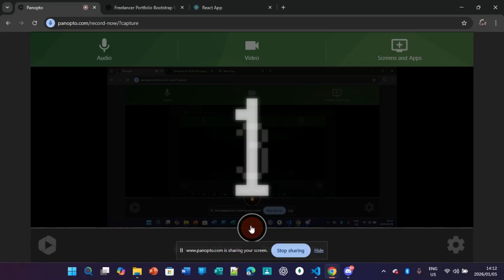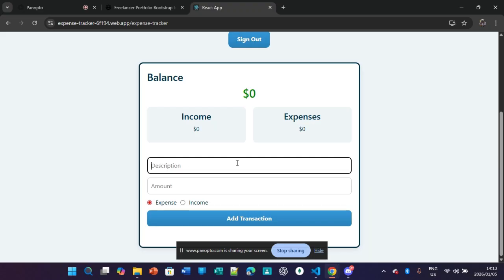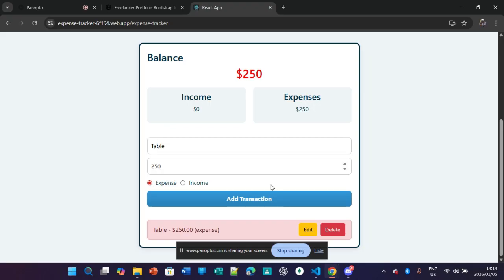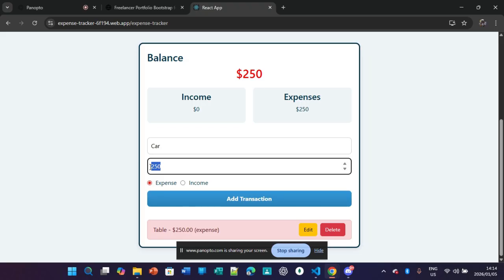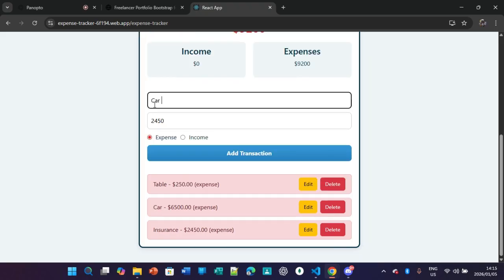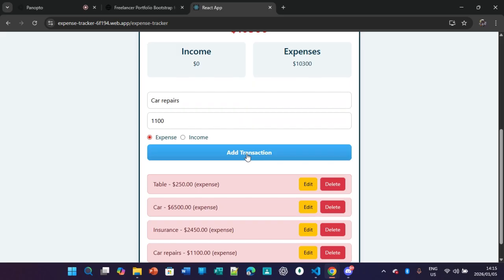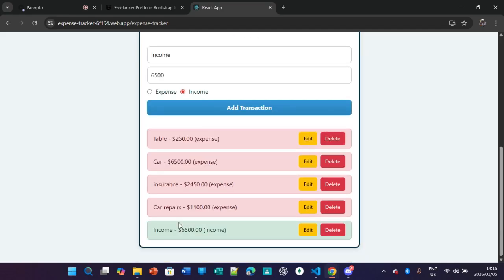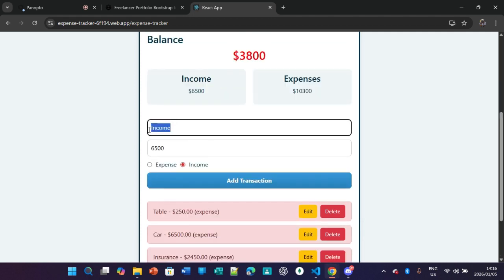React_Redux/Hooks v6_7.pdf Demo(Video lag/Difficulties).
"React demo videos" generally refers to tutorials, crash courses, and project walk-throughs created by developers to teach the React JavaScript library. These videos often combine a video presentation with a link to a code repository so users can follow along.
Description of Common React Demo Videos
Beginner Tutorials/Crash Courses: These videos introduce core concepts to individuals with basic JavaScript knowledge. They typically cover:
Introduction to React: What React is, its main purpose (building user interfaces), and its key features like JSX, components, and the Virtual DOM.
Fundamentals: Creating a project, working with elements, props, state, event handling, and using hooks.
Project-Based Learning: Often, the entire video focuses on building a simple application from scratch to demonstrate how the concepts work together in a real-world scenario.
Feature-Specific Demos: These videos focus on new or advanced features, often announced during events like React Conf. Examples include:
Server-Side Rendering (SSR) with Suspense: Demonstrations of performance improvements by streaming HTML content to the user sooner.
Developer Tooling: Updates to the React DevTools, such as the Timeline Profiler, to help developers debug applications more effectively.
React Labs Research: Updates on experimental features like the auto-memoizing compiler.
Library/Framework Demos: Some videos showcase libraries that use React, such as:
React Native/Expo: For building mobile applications that render real Android and iOS views.
Remotion: A library that allows developers to create videos programmatically using React components.
The official React website's Community Videos section and various YouTube channels host numerous current and historical demo videos.
"React demo videos" typically refer to one of two things: technical tutorials for the React JavaScript library or popular "Reaction" style videos. As of 2026, here are descriptions of the most common types of React demo content you will find:
1. React.js Library Demos
These videos demonstrate how to use the React library to build web and mobile user interfaces. Common themes include:
Component-Based Architecture: Demonstrations of breaking UIs into small, reusable pieces to improve scalability.
Core Concepts: Quick 90-minute to 2-hour crash courses that cover the Virtual DOM, JSX syntax, and one-way data binding.
Project-Based Learning: Practical demos where instructors build "production-grade" apps, such as video game discovery platforms or AI-based image generators, to show real-world application.
React 18 & 19 Features: Technical demos showcasing Suspense for streaming server rendering, allowing users to see content faster without blocking the rest of the app.
2. "Reaction" (React) Videos
This is a popular genre of entertainment video where creators record their real-time responses to external content.
Format: The creator (the "reactor") is typically shown in a corner or split-screen while watching a movie trailer, music video, or gameplay.
Purpose: To capture authentic thoughts and emotions, allowing the audience to share in the experience of seeing content for the first time.
3. Programmatic Video Creation (Remotion)
A specialized niche where React is used to generate videos programmatically.
Remotion: This framework allows developers to create MP4 videos using familiar React code (components and hooks).
Use Cases: Automating personalized video content or creating data-driven animations directly from code.